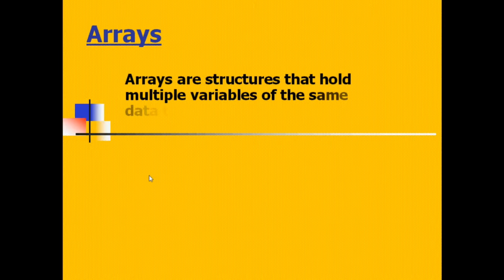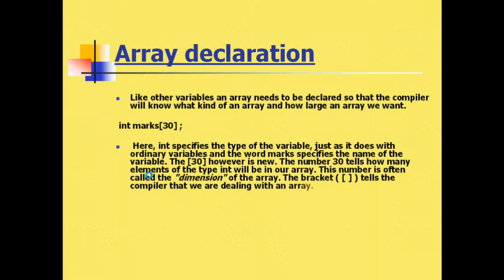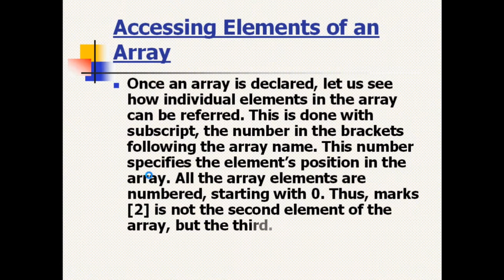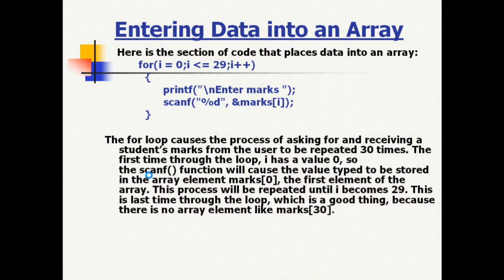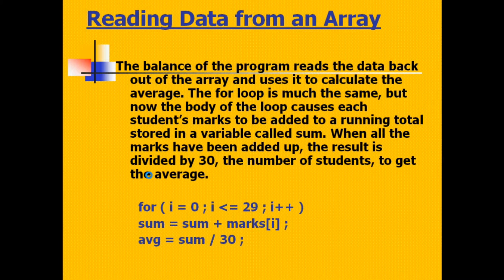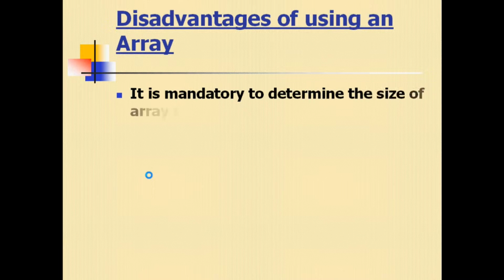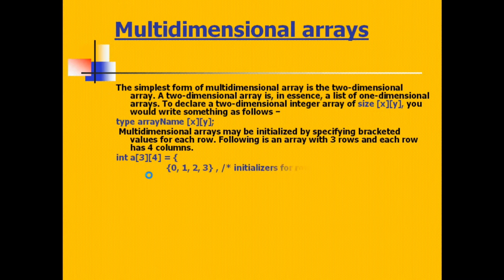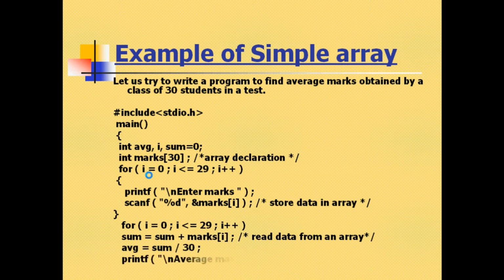Array in C Language | 1-D and 2-D Array concept | Code Recipe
Array in C Language | 1-D and 2-D Array concept clear in this video

Happy Coding !
Code Recipe